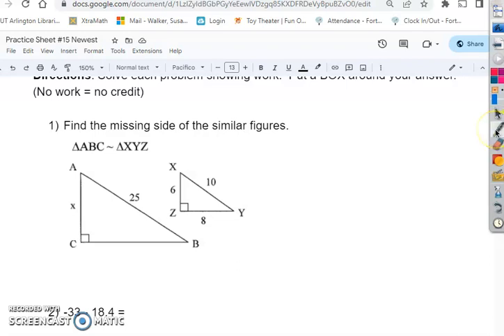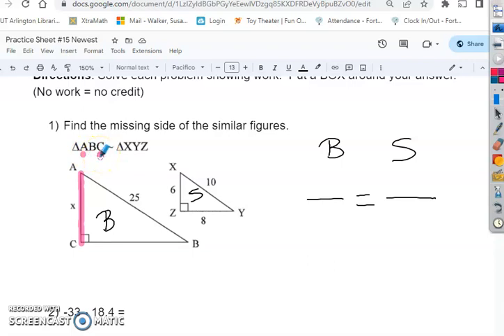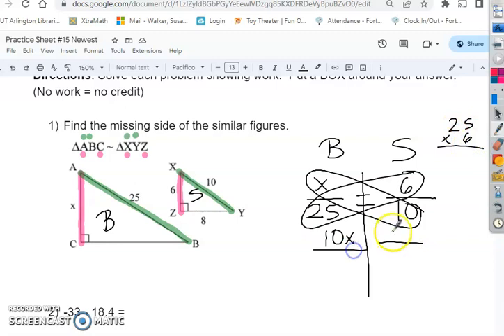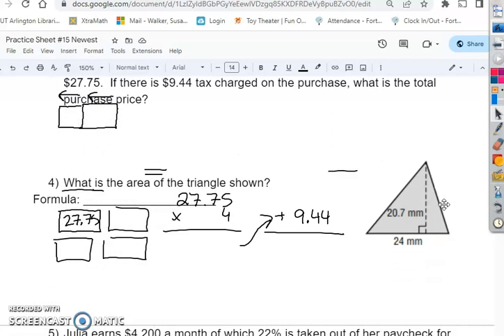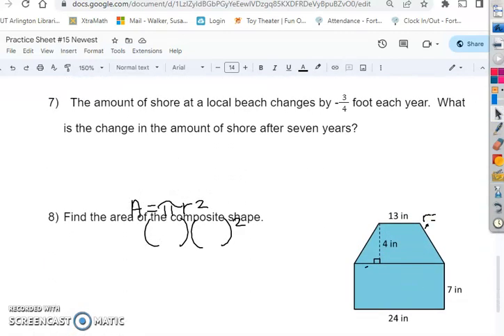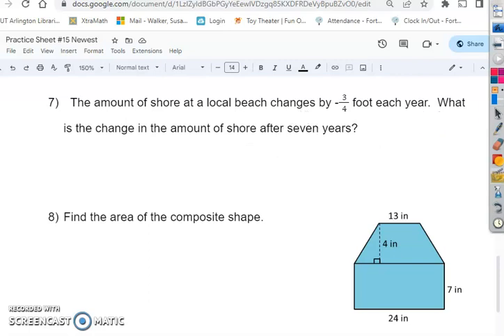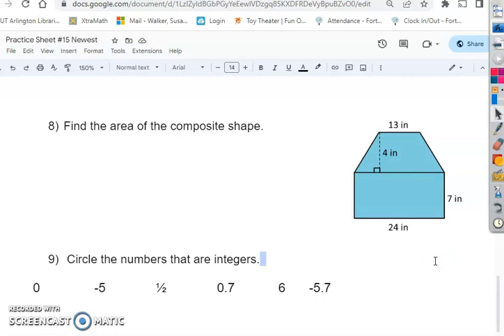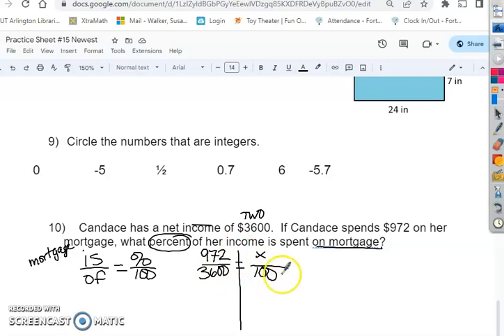PS#15 Video Newest